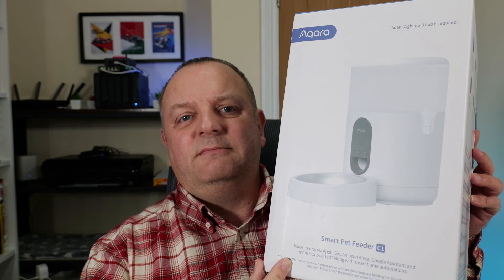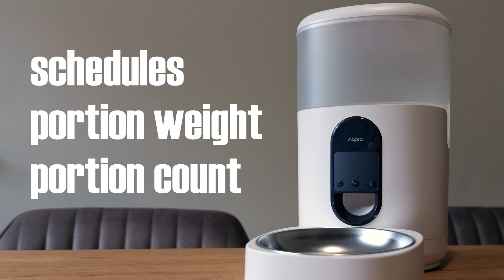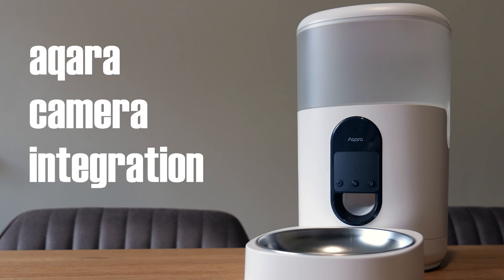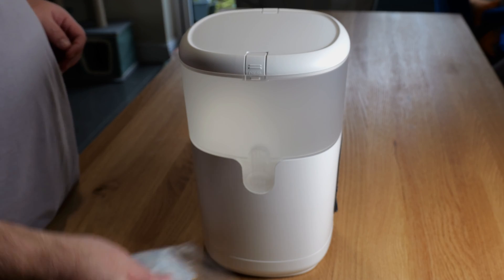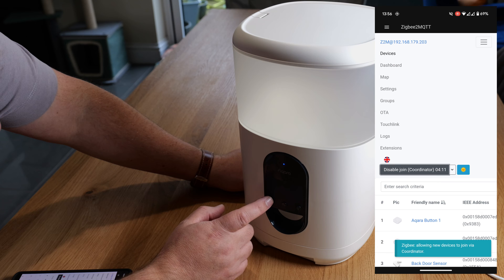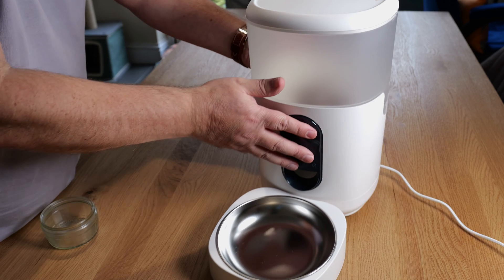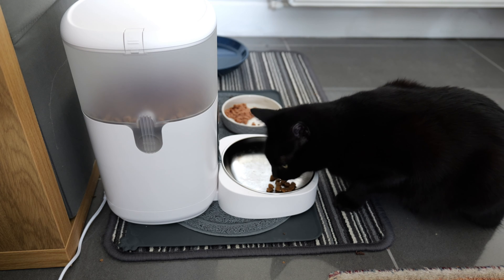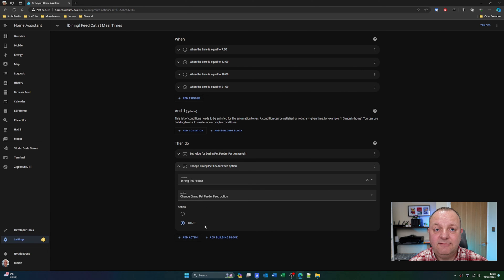Using the Aqara Smart Pet Feeder C1 and Home Assistant for easy pet feeding automation.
I've bought the Aqara Smart Pet Feeder C1 and I'm using it with Home Assistant in an effort to help with those days when we're not around to feed our cat at his meal times and equally avoid leaving him out a pile of food for him to eat in one go.

I'm integrating this into my Home Assistant setup which I'm hoping will be super easy to set up automations for it but my biggest concern is, will the cat actually use it?

If you like the look this then you can buy one here.
Aqara Smart Pet Feeder

If you need an Aqara hub then get one of these
Aqara 2K indoor security camera/hub
Aqara Smart Hub M2
Aqara Smart Hub E1